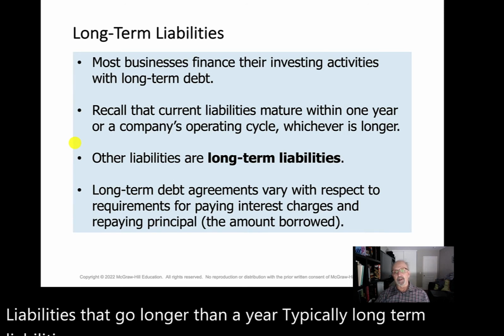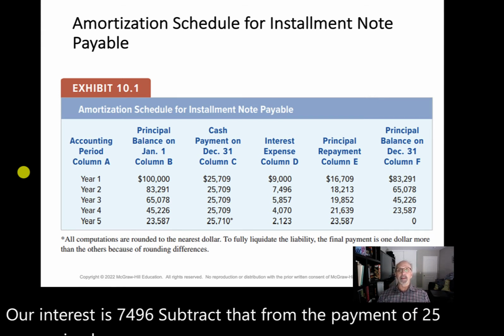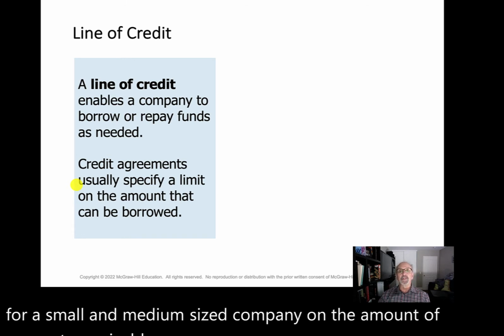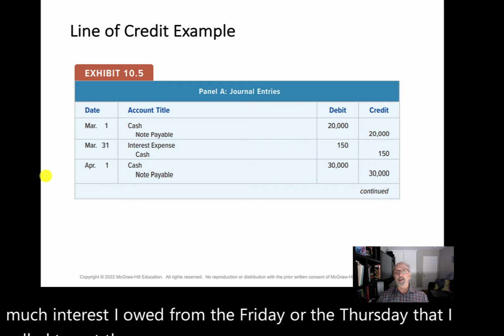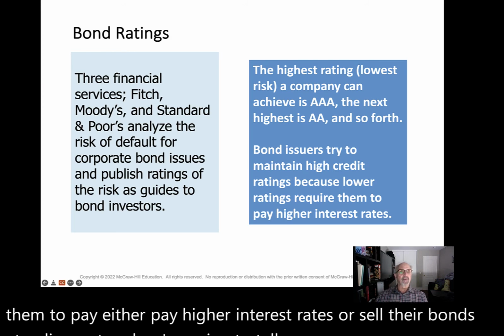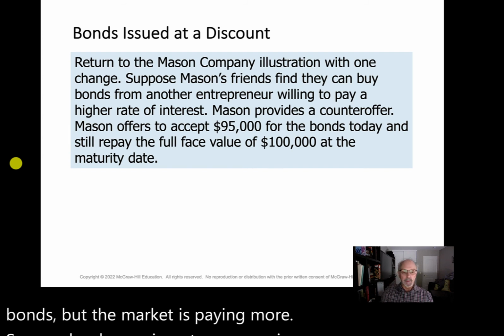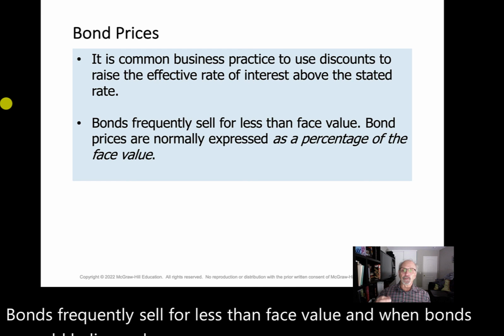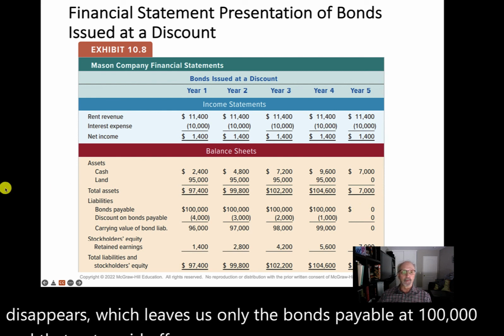Accounting 201 Chapter 10A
Mini lecture introducing business long term financing options.